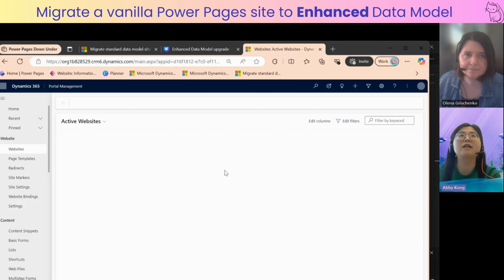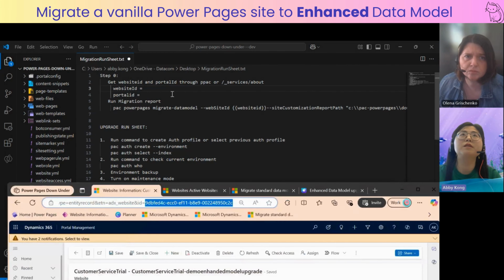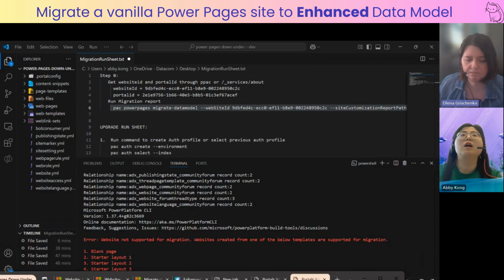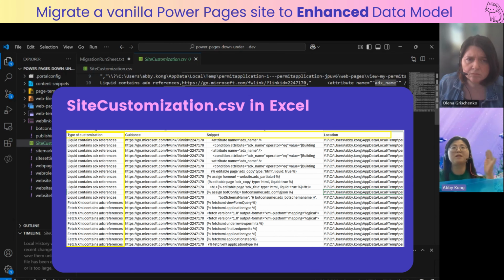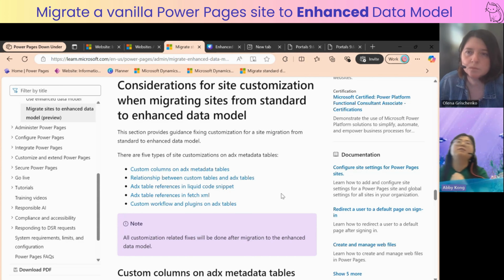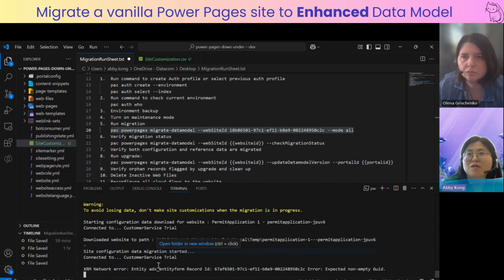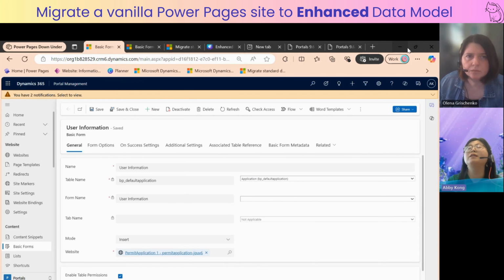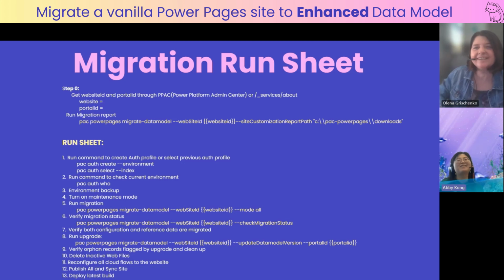Migrate a vanilla Power Pages site to Enhanced Data Model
In this video, Olena and Abby demonstrate the process of migrating a vanilla Power Pages site with the Standard Data Model to the Enhanced Data Model. We also provide a comprehensive run sheet 📑 developed from real-world project experience to guide you through the migration.

Timeline:
1:35 An important message
3:55 Get website id and portal id
6:06 Download and check customization for existing standard site metadata
18:42 Migrate the site data from standard to enhanced data model
25:03 Verify the migration status
25:35 Update site data model version after successful data migration
26:30 Check Data Model of a site through PPAC
27:09: Migration Runsheet and final message

This video is the first part of a three-video series 🎥 on migrating to the Enhanced Data Model.